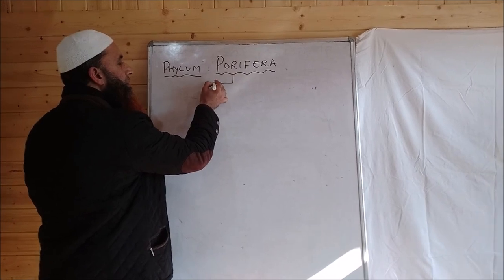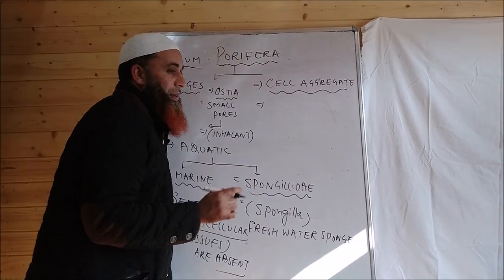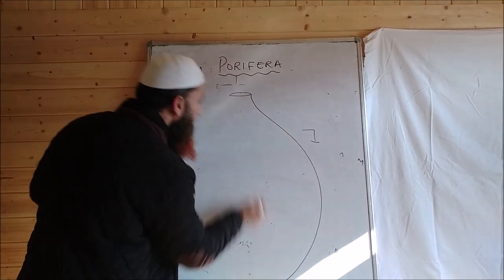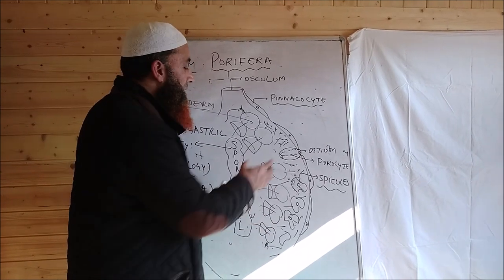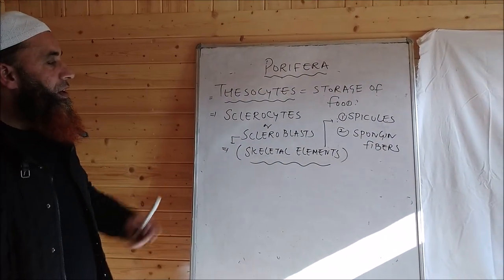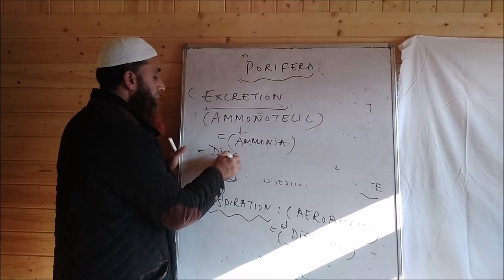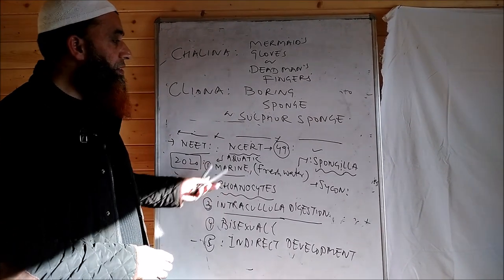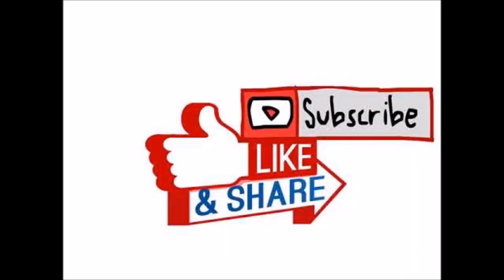Poriferan part 2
11th 12th NEET UG